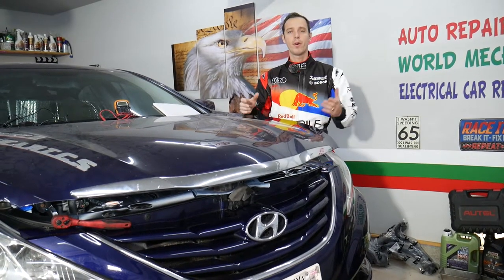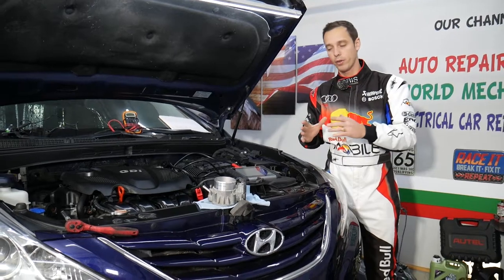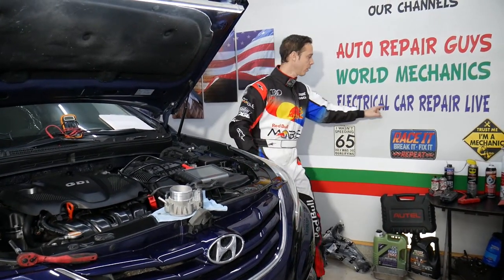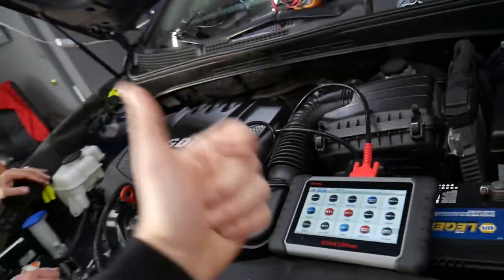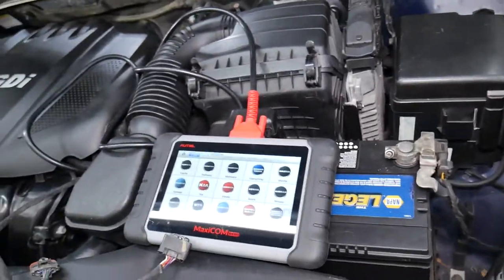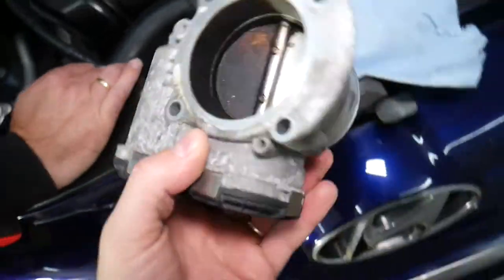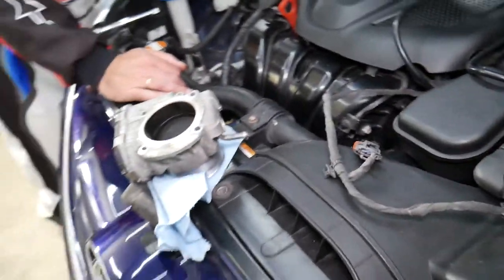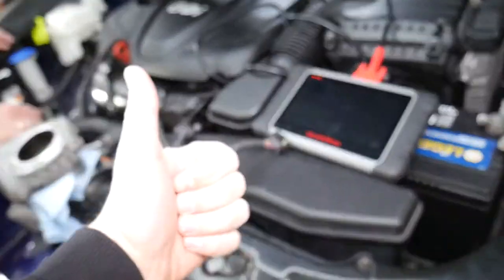HYUNDAI CODE P2100 P2101 P2102 P2103 HYUNDAI ELANTRA ACCENT SANTA FE VELOSTER TUCSON SONATA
If you have Hyundai and you have engine light on and any of the code P2100, P2101, P2102, P2103 on Hyundai we will explain how to fix that in this video. We demonstrated how to fix code P2100, P2101, P2102, P2103 on 2013 Hyundai Sonata but the video may be helpful on:
2010 Hyundai Sonata Code P2100, P2101, P2102, P2103 Engine Light On
Hyundai Sonata Code P2100, P2101, P2102, P2103 Engine Light On
Hyundai Santa Fe Code P2100, P2101, P2102, P2103 Engine Light On
Hyundai Tucson Code P2100, P2101, P2102, P2103 Engine Light On
Hyundai Elantra Code P2100, P2101, P2102, P2103 Engine Light On
Hyundai Veloster Code P2100, P2101, P2102, P2103 Engine Light On
Hyundai Genesis Code P2100, P2101, P2102, P2103 Engine Light On
Hyundai Accent Code P2100, P2101, P2102, P2103 Engine Light On

► Throttle Body (check for your car)
► Throttle Pedal (check for your car)